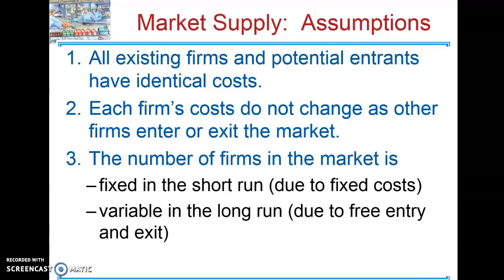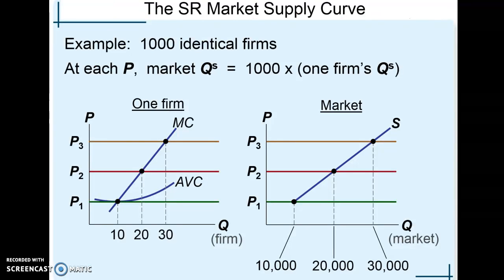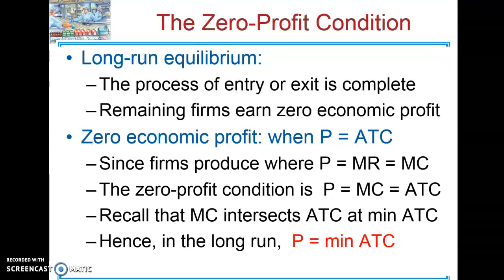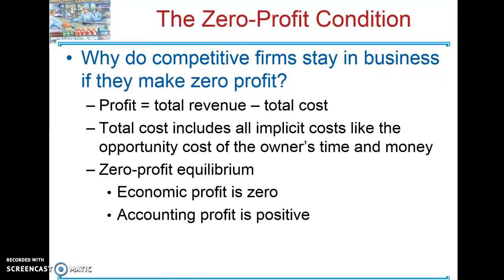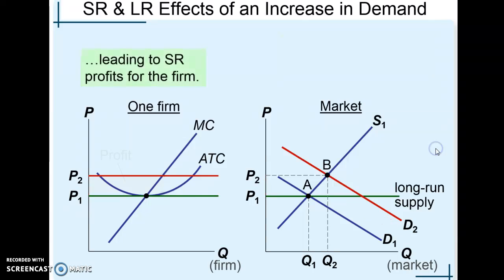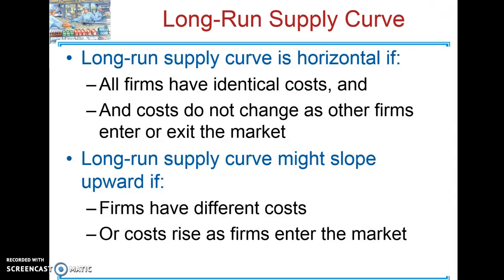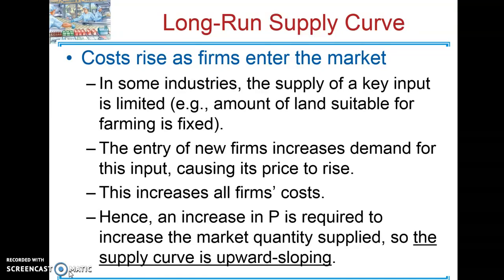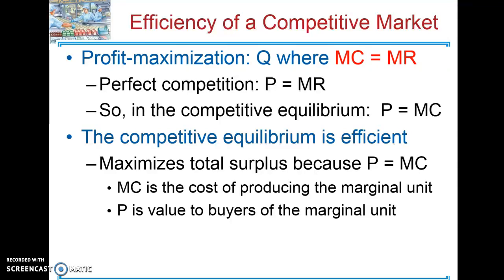Ch. 13, Lecture Video 3